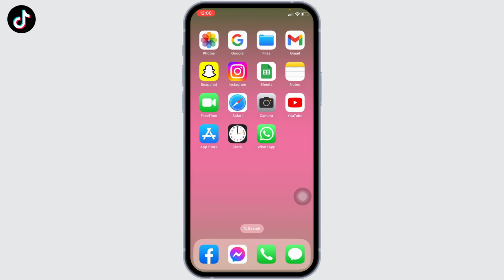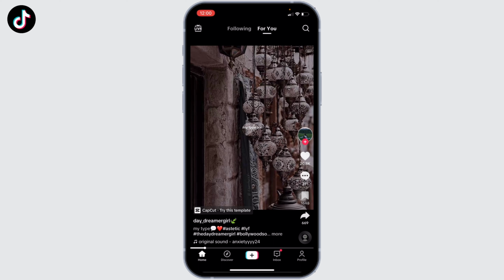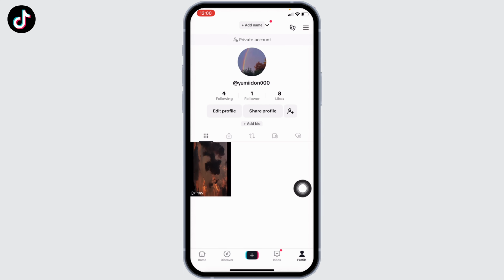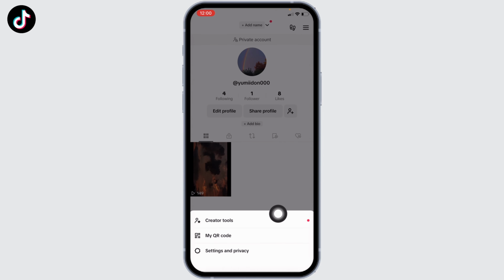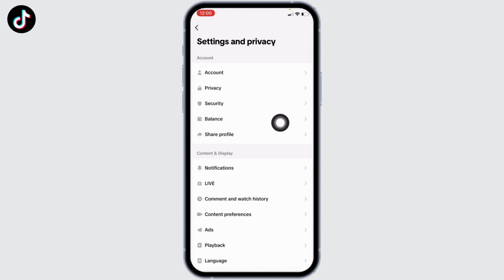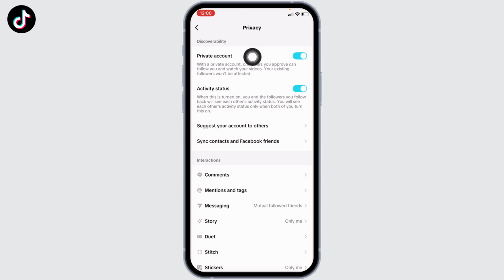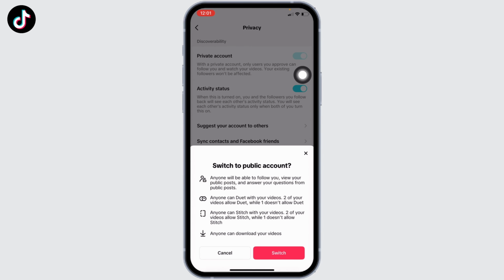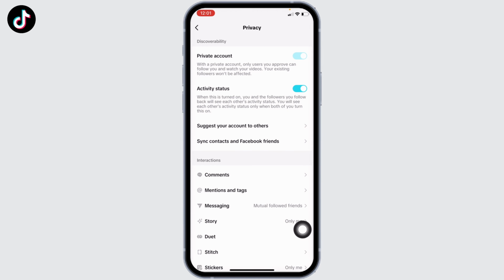How To Turn Off Private Account On Tiktok (2023)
👋 Welcome to Login Giants! In this video tutorial, we will guide you through the steps to turn off the private account setting on TikTok. If you're someone who wants to make your TikTok profile public and allow everyone to view your videos, this tutorial is perfect for you.

We understand that having a private account on TikTok can limit your visibility and prevent others from easily finding and viewing your content. Therefore, we will provide you with a step-by-step guide on how to turn off the private account setting and make your TikTok profile accessible to a wider audience.

Here are the timestamps for the different steps in this tutorial:

0:00 - Introduction
0:05 - How to Turn Off Private Account on TikTok
0:10 - Steps to Turn Off Private Account on TikTok